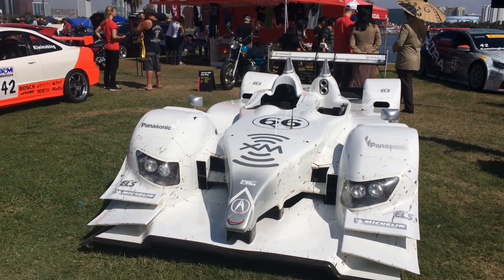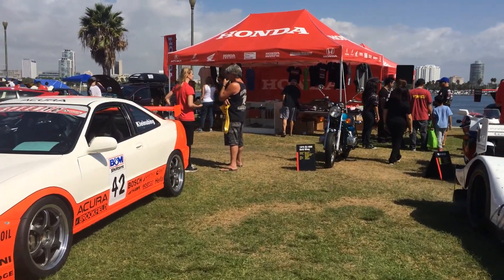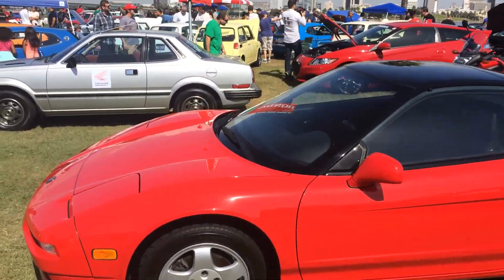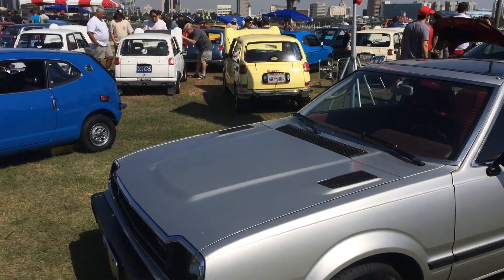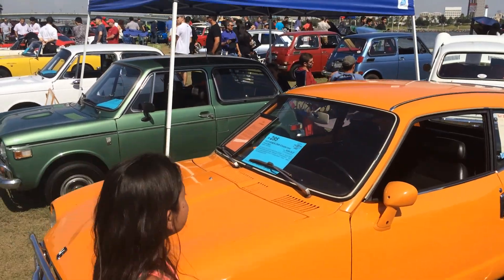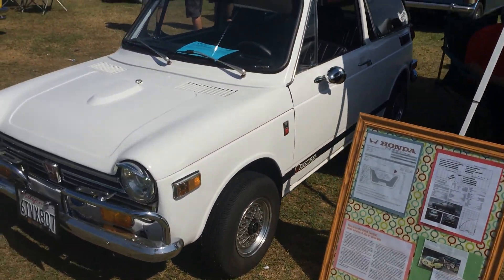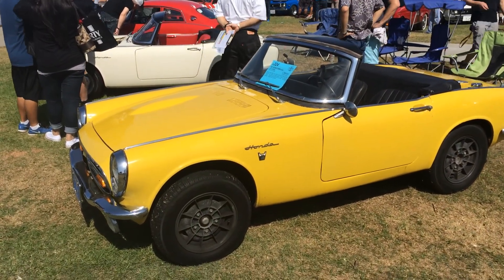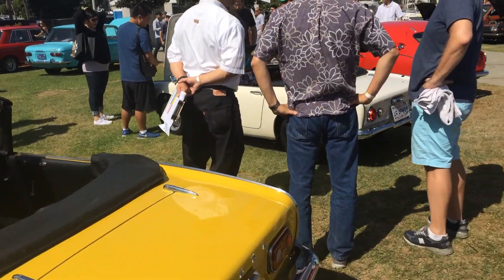Honda Display | Japanese Classic Car Show 2014 | CarNichiWa.com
Long Beach, Calif.
Video by CarNichiWa.com